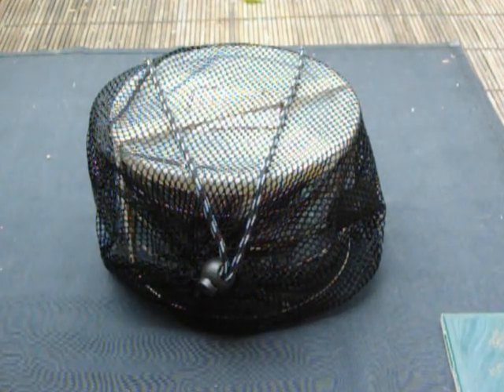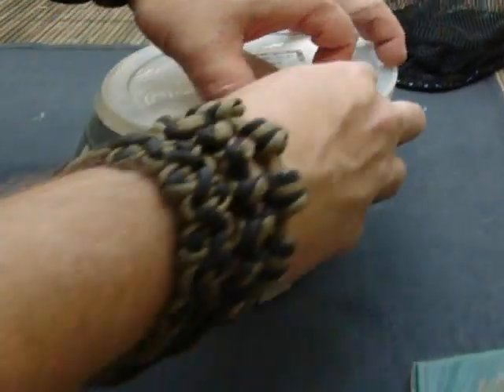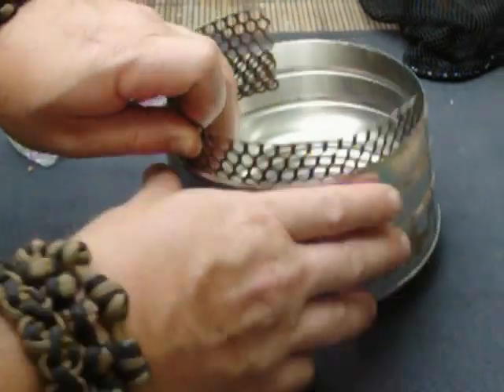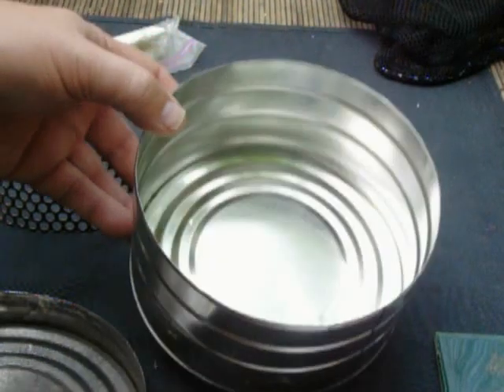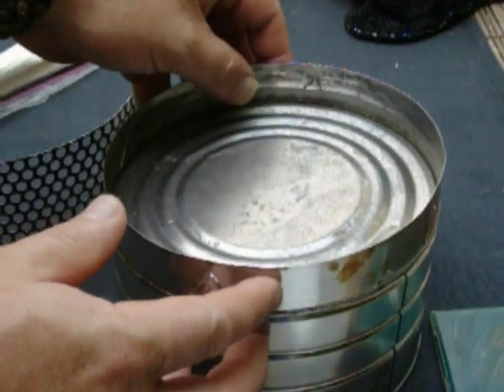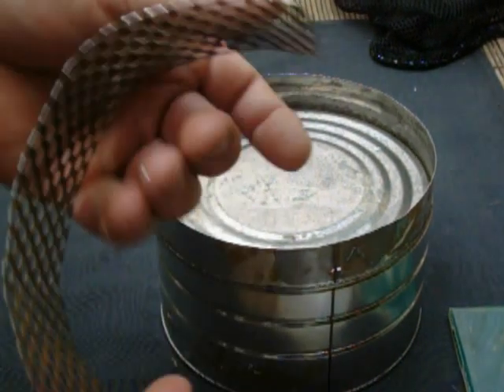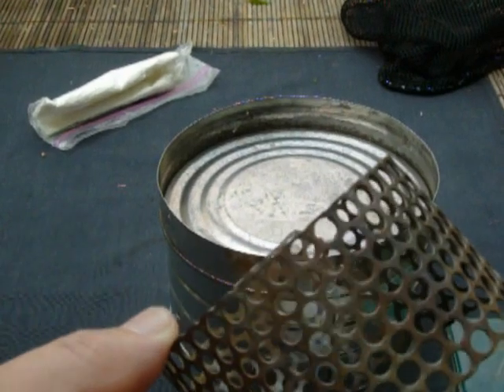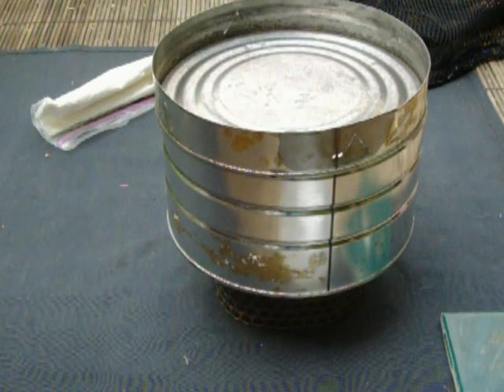COFFE CAN DUTCH OVEN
just the right size for solo dutch oven style cooking. use foil to keep clean. i sure hope it works cause it only weighs 8oz.